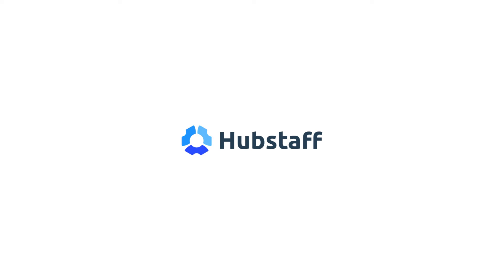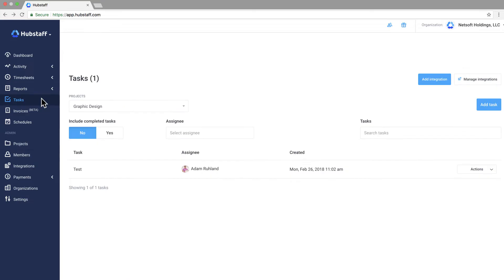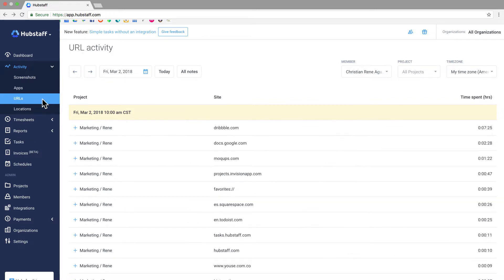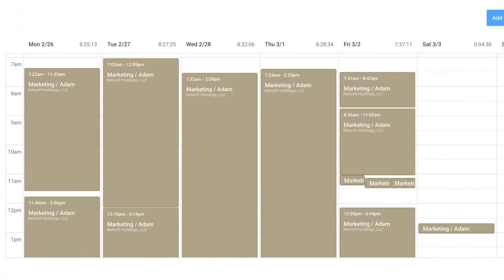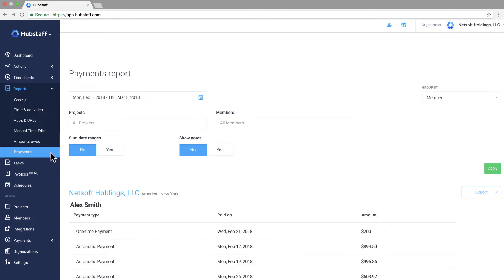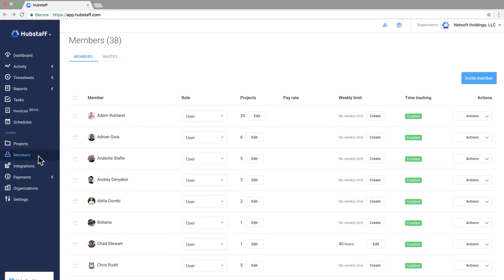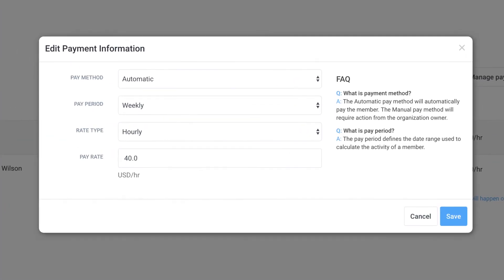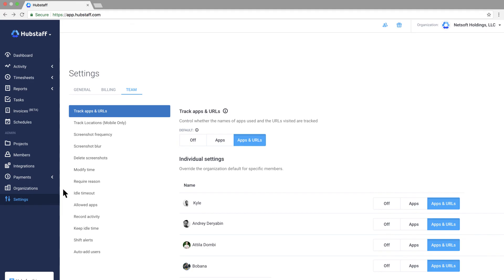Hubstaff Time Tracking Software Quick Demo | The #1 Tool for Employee Time tracking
In this quick demo, discover how Hubstaff helps remote teams track time, monitor employee productivity to boost performance, and simplify payroll.

Take a quick look inside Hubstaff, the leading time tracking and productivity software for remote teams, agencies, and field teams.

You’ll discover how Hubstaff helps you:

✅ Track time by project or task for accurate billing and better resource management.
✅ Monitor productivity with app and URL tracking, plus optional screenshots for full transparency.
✅ Use GPS tracking to manage field teams and automatically log work locations.
✅ Automate timesheets, payroll, and invoicing—cut admin time and increase efficiency.
✅ Analyze detailed reports to boost profitability, forecast capacity, and prevent burnout.

Hubstaff works on Mac, Windows, Linux, Chromebook, iOS, and Android—so your team can track time anywhere.